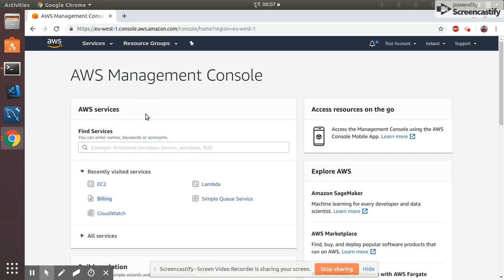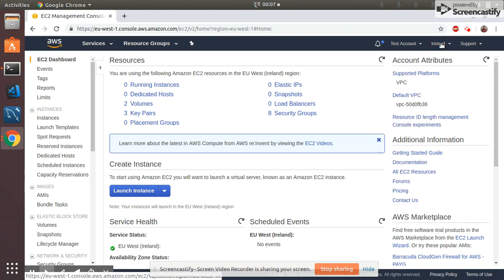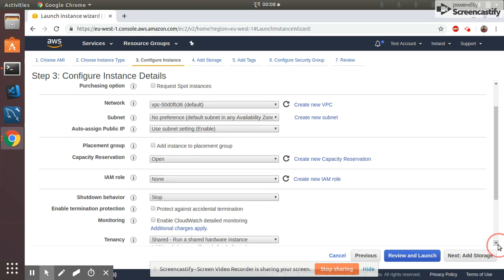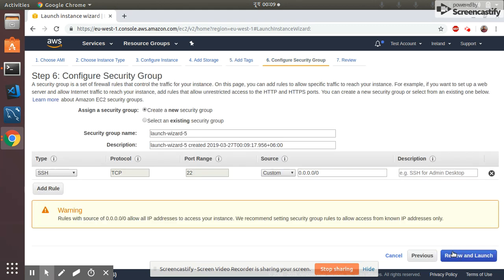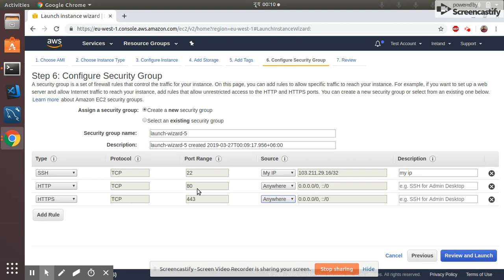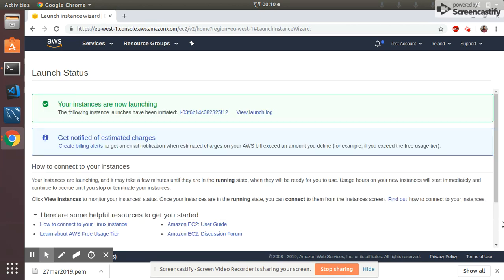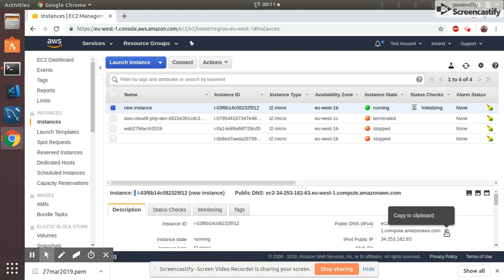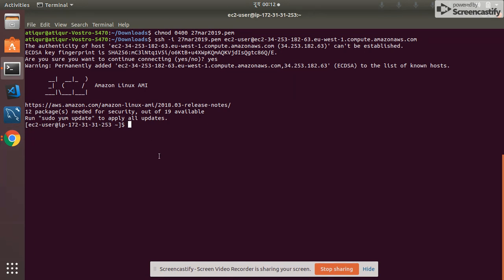How to create an EC2 instance on AWS and connect to it via terminal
AWS is Amazon's cloud computing platform. EC2 is their virtual server service, and it can be a little confusing to set up if you're not familiar with the process. But don't worry! In this video, I'll show you exactly how to create an EC2 instance on AWS and connect to it via terminal.

This is a tutorial for creating a new instance on aws. If you are new to aws, then this video will help you get started on aws.
I list down here the steps which I have covered in the video.
1. Select the Region which is nearest to you. I have selected here EU-WEST-1, but you are free to select anyone who is near to you.
2. Then select the OS family. I have selected here Amazon Linux 1. The reason is, it's managed by amazon. So it is more secured than plain centos.
3. Select the instance type. For testing purposes, I have just selected t2.micro which falls into the free tier. But you are free to choose what every instance type matches your demand.
4. Set a security group. It's important to open ports that will be used. Like port 22, 80, 443. All other ports should be turned off by default. For port 22 only give access to your IP to have more security on your instance.
5. Select storage EBS as the root volume.
6. Create a key pair for that instance to connect from your terminal.
7. Once you have completed all the steps then review again. If ok then proceed next. An instance will be created for you.
8. Once your instance is up and running then you will see a green icon in your EC2 instance list. Grab the instance IP / URL. Then connect it from your terminal.